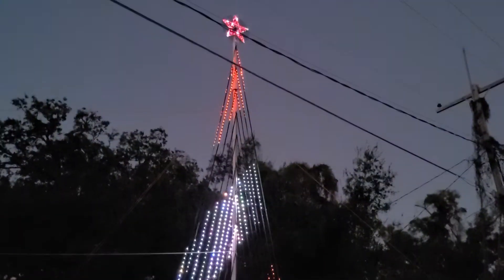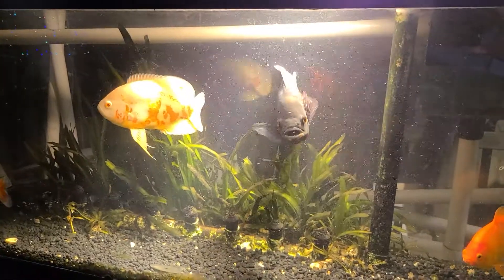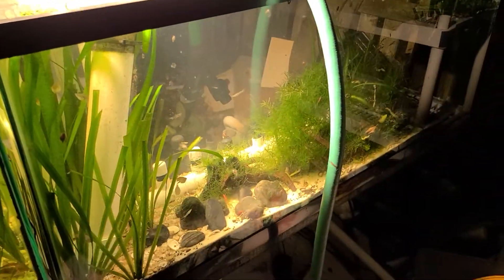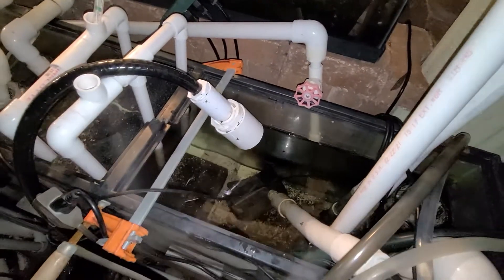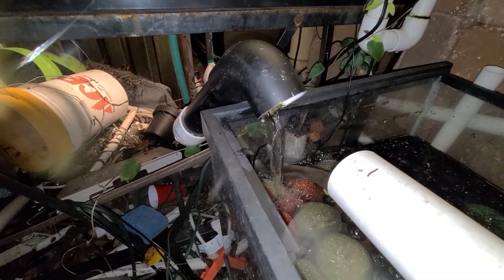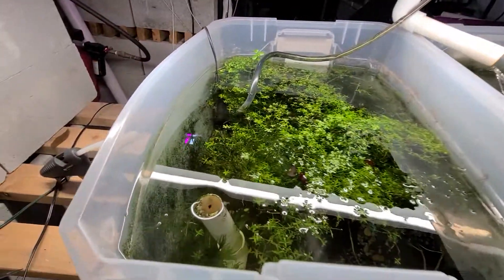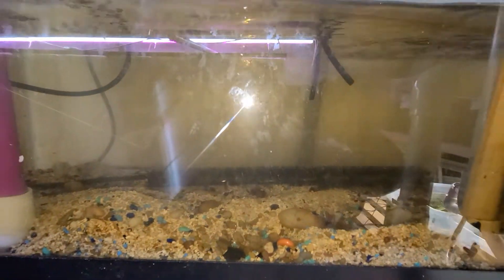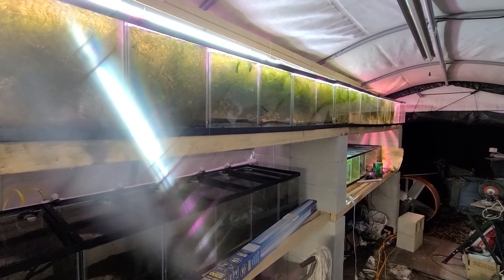fish house tour, as short as I could make it. super complicated.